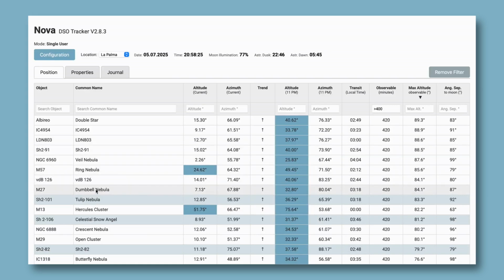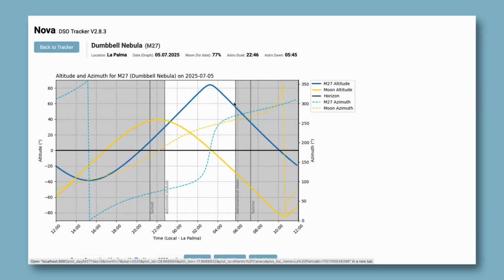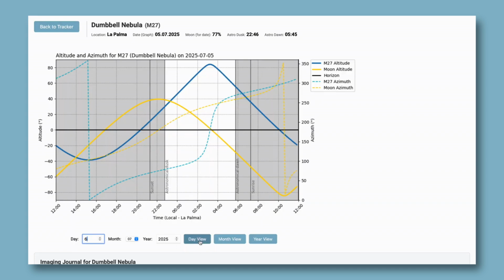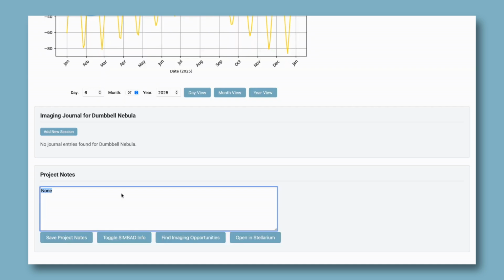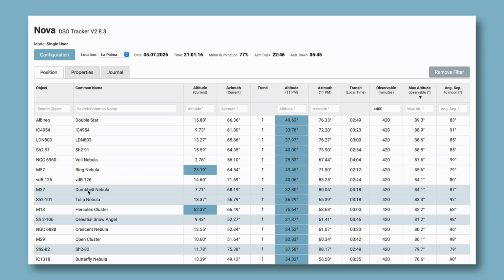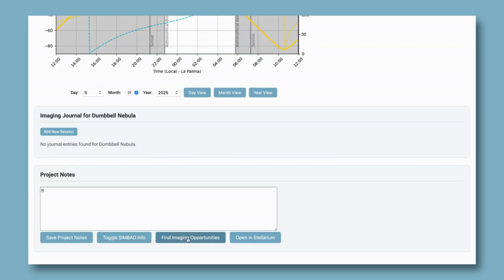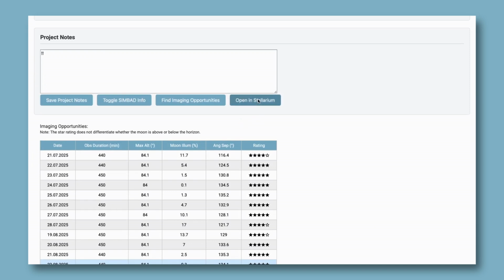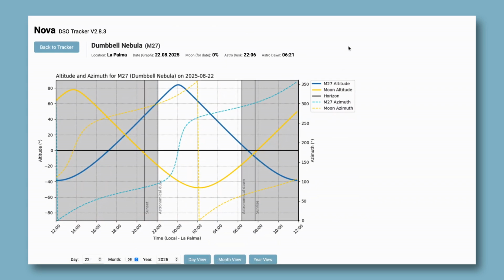User Guide to Nova DSO Tracker Part 2 - Detail Screen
In this video you will learn how to use the Detail Screen for a better Astrophotography planning with Nova DSO Tracker.